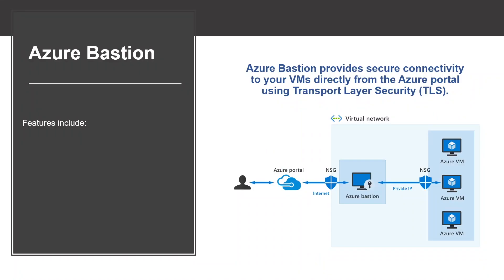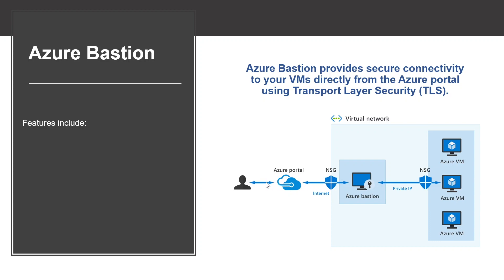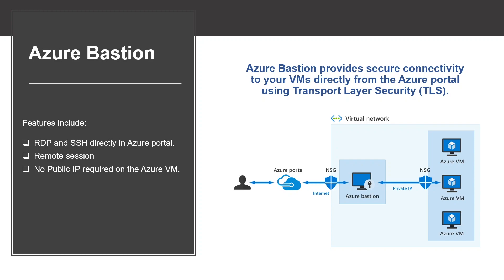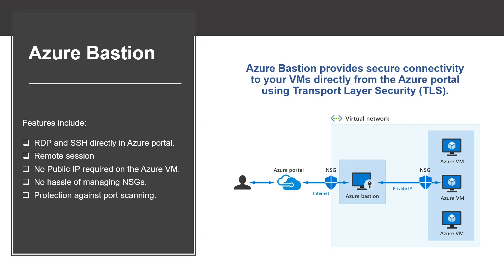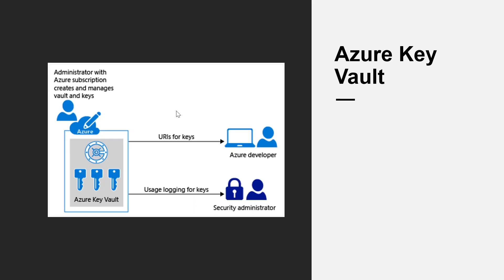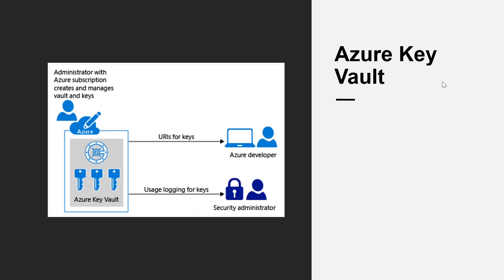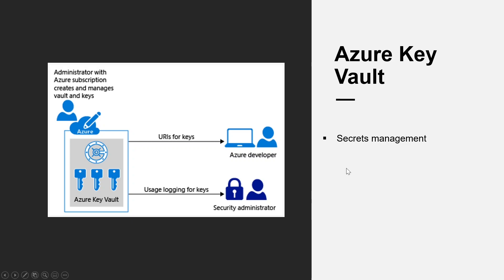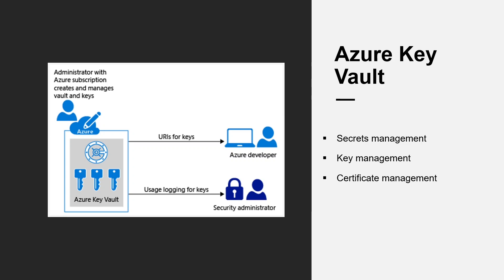SC-900 EP 26: Azure Bastion & Keyvault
⏰ Timestamps:

00:00​​​ ⏩ Introduction
00:42 ⏩ Azure Bastion
02:38 ⏩ Azure Key Vault
04:10​ ⏩ Azure Bastion & Keyvault Summary
04:26 ⏩ What's Next